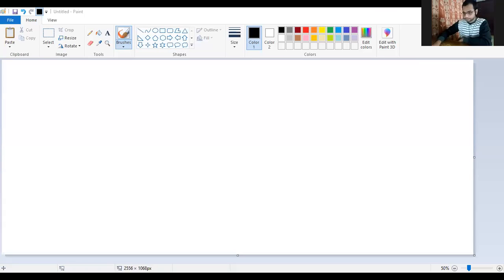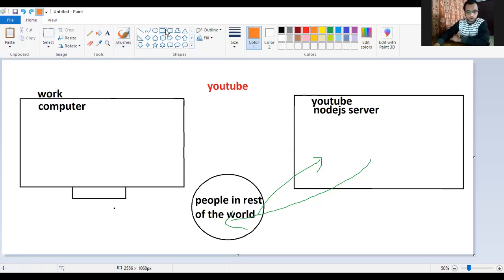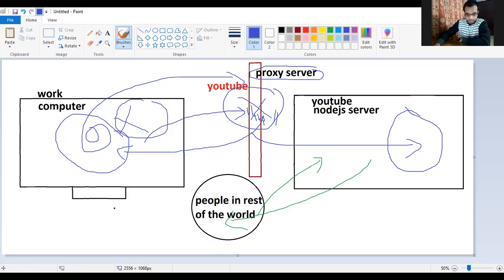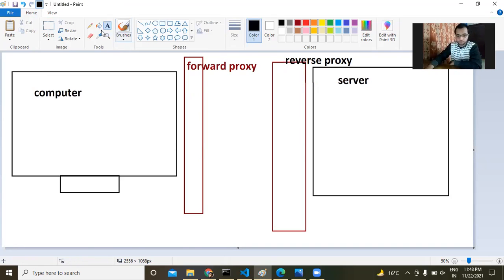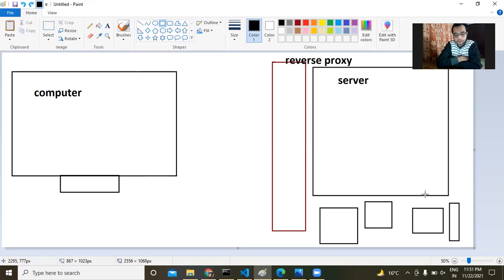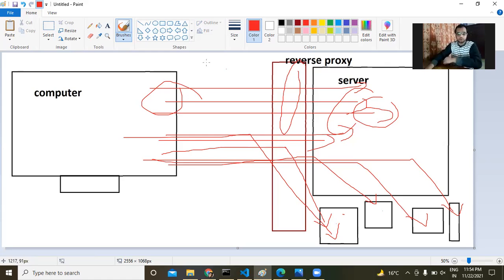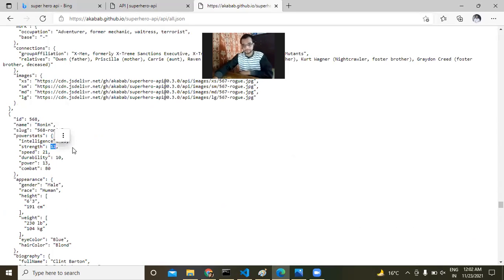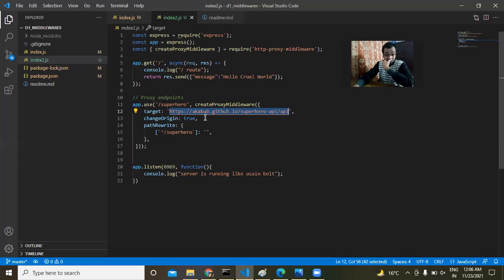Day 2 of 69 days of code - Proxy, Reverse Proxy, and Load Balancer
Learn what are proxy servers, reverse proxy servers, and load balancers along with me. Create a proxy server with NodeJS and see it work in action. This is day 2 of 69 days of code, if you want to participate in the code sprint along with me, tag me on Linkedin/Twitter with 69doc.

Tinder: ;). Nah!, I am okay.